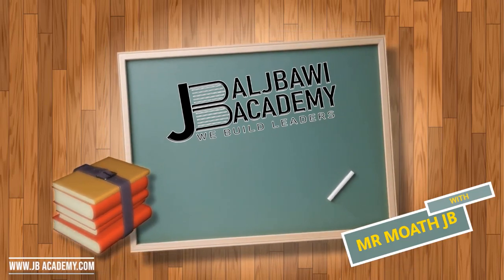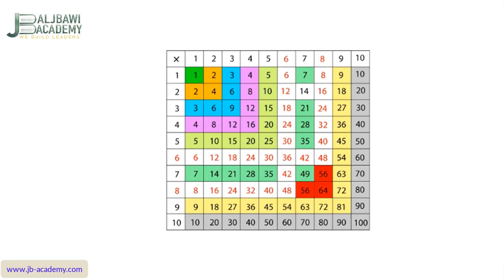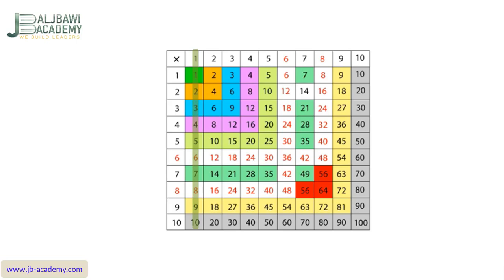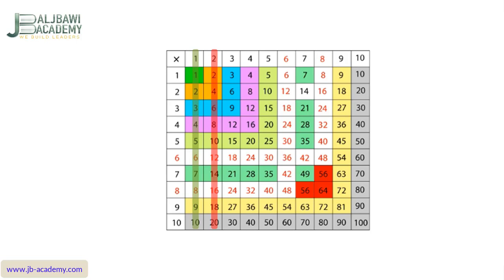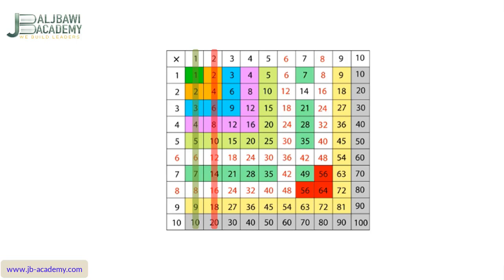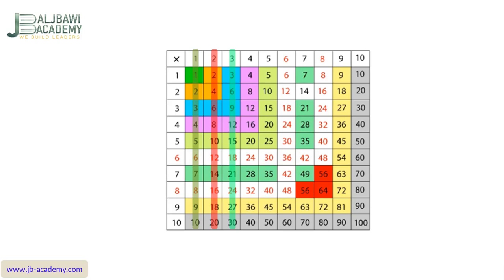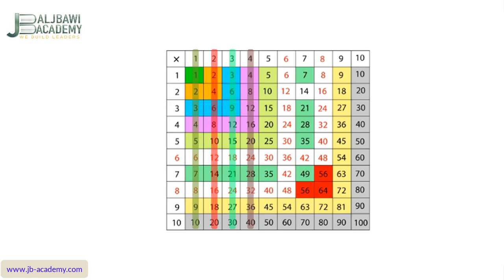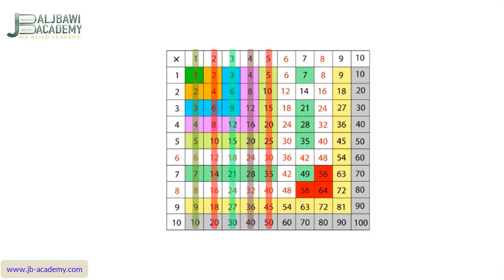Super Easy Multiplication Table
How to understand and memorise the multiplication table from 1-10 in an creative and easy way. This way you will not forget it and that will help you to improve yourself in math as you need it in a lot of math problems like long division , prime factorization , order of operations.